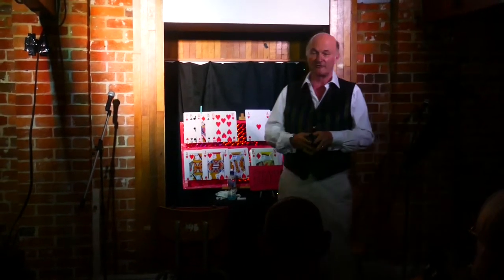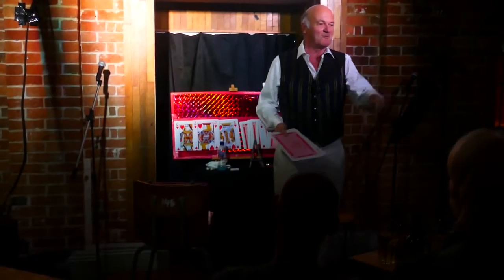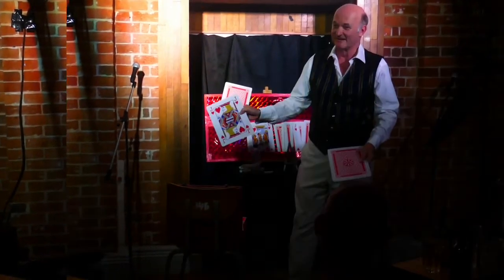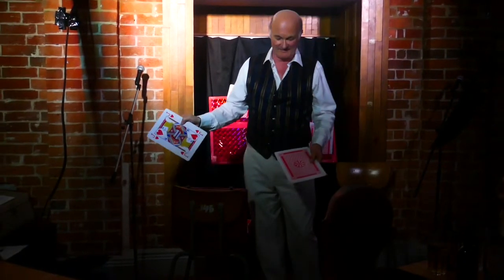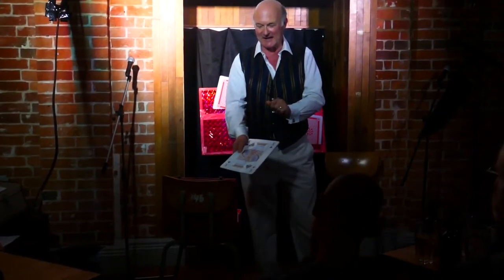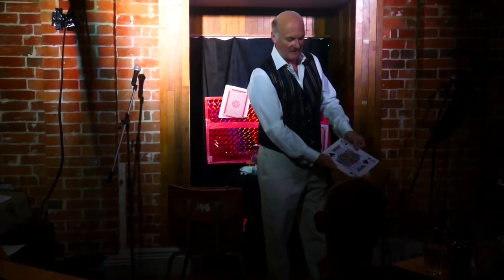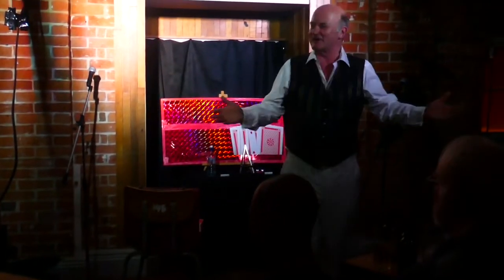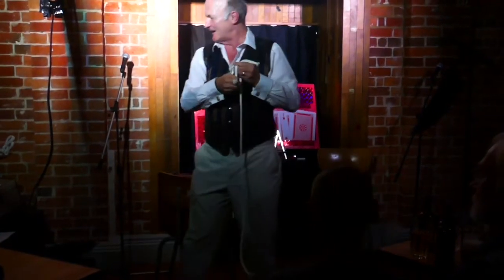Tommy Cooper style Cabaret Night Ringwood - With JUMBO playing cards so there's no way I can cheat!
Tommy Cooper style comedy and magic performed by Clive St.James. Just good old fashioned clean comedy and magic,